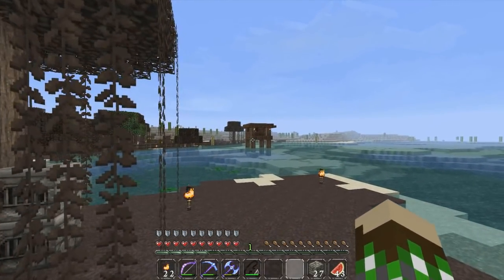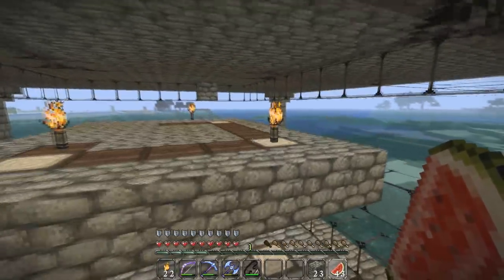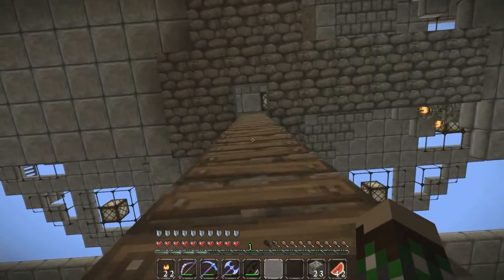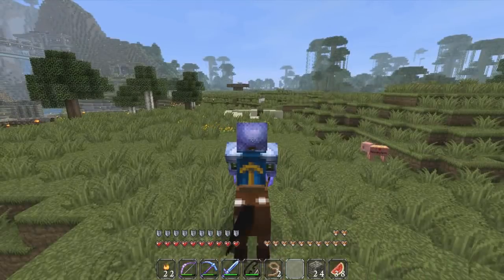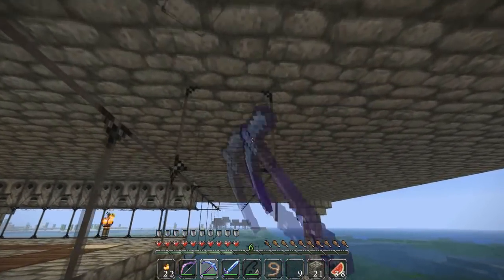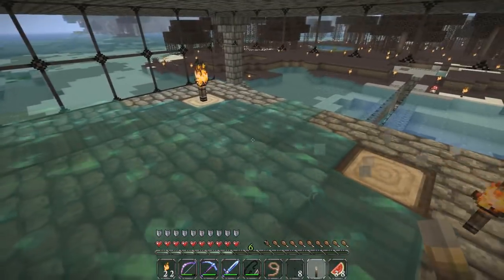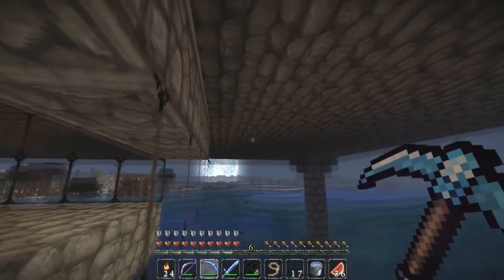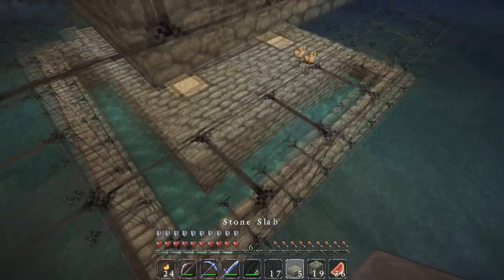Witch Washer - Minecraft 3rd World LP #54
Back to the witch farm today, I'll start setting up the washing system to push witches off the spawning pads.  Enjoy!

THUMB UP + FAV the video if you like it!